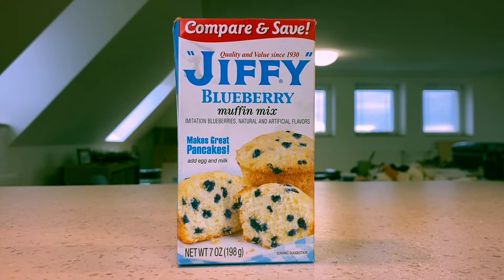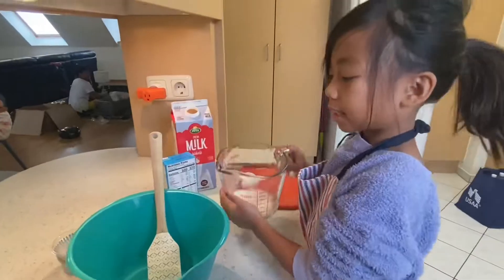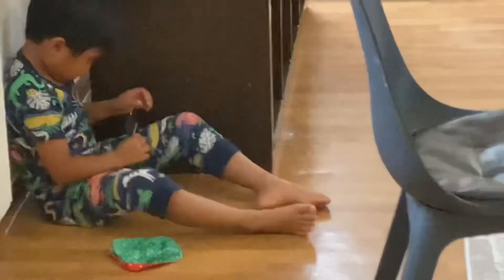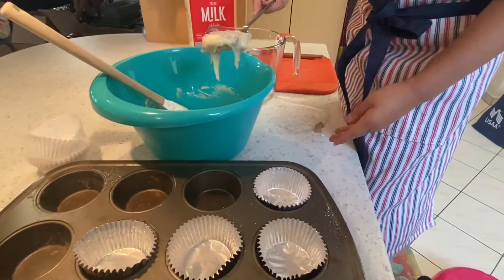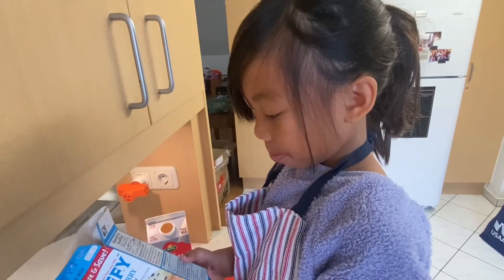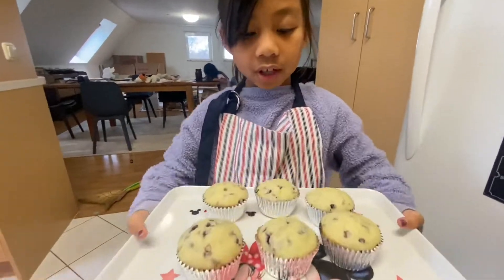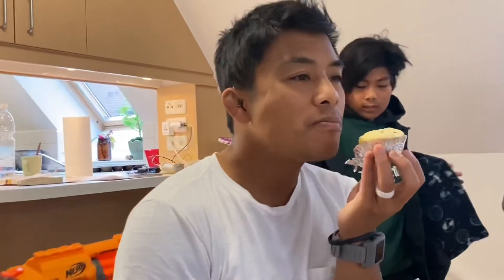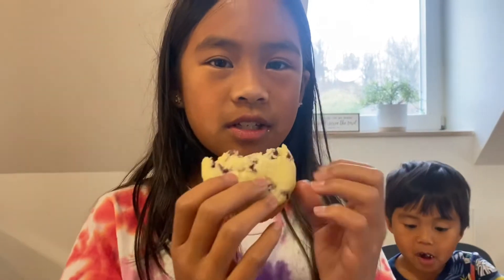Easiest Blueberry Muffins for kids (Jiffy Mix)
THE EASIEST MUFFIN INSTRUCTIONAL VIDEO FOR KIDS!

“Jiffy Blueberry Muffin Mix” is a great mix for kids to make who would like to bake more independently.